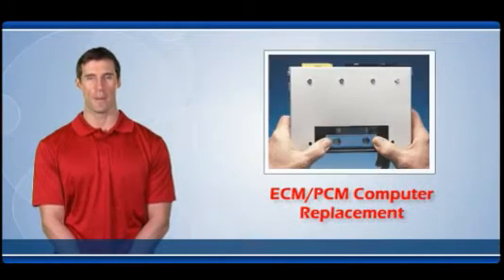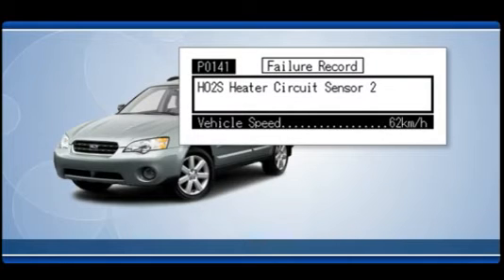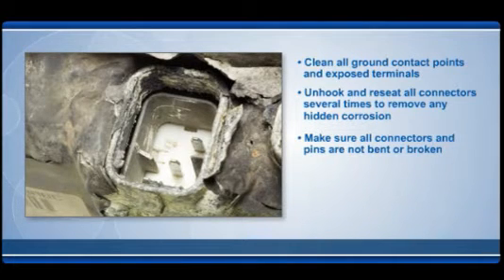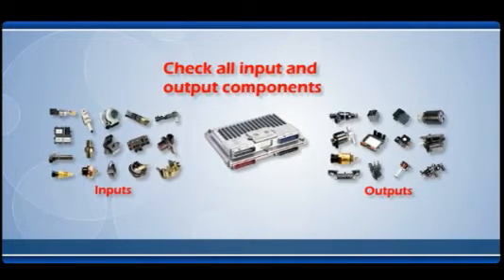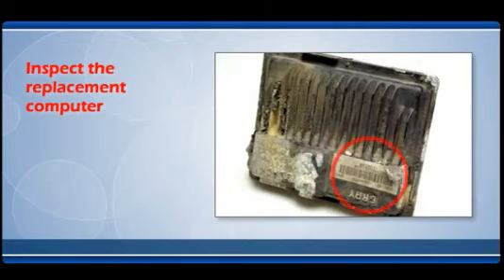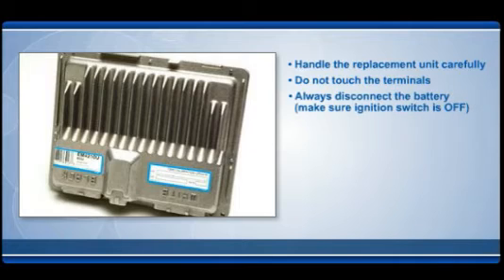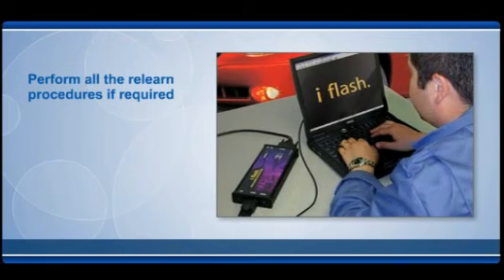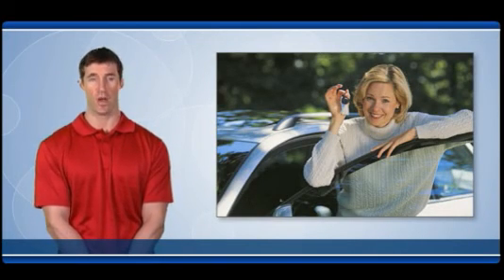ECM/PCM Replacement by BWD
ECM/PCM Computer Replacement

Engine control computers can be complicated and frequently high-priced products. Avoiding unnecessary replacements and warranty returns are important to professional technicians and consumers. Most problems resulting in warranty returns can be avoided by following the proper Before, During, and After installation procedures.